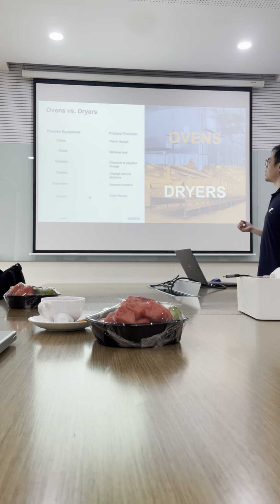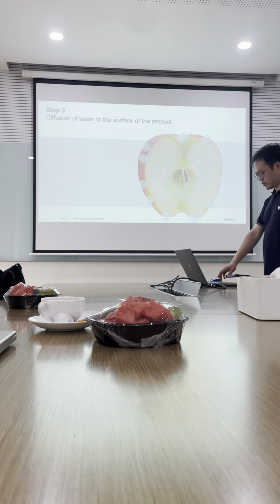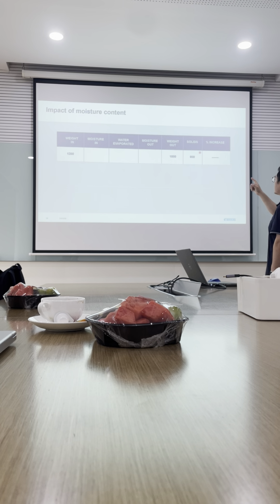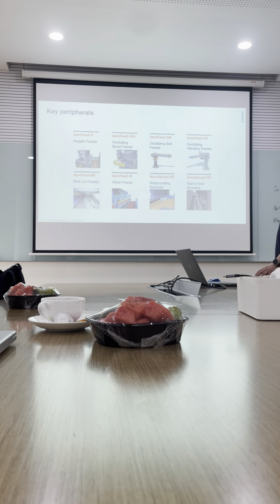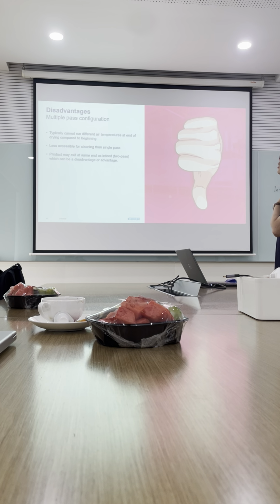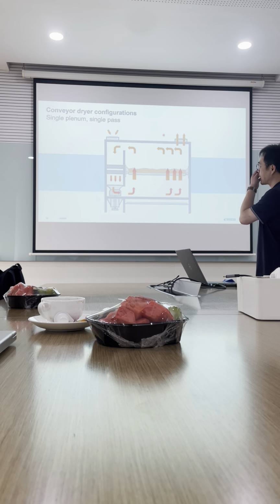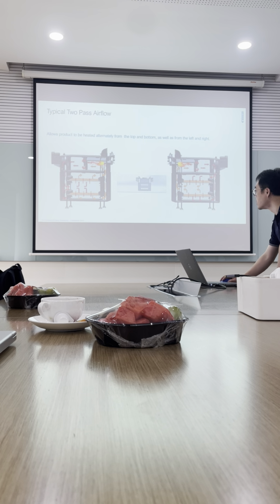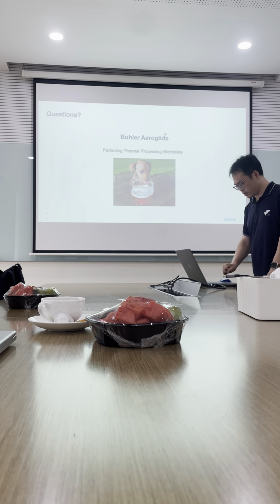ngày 11 tháng 7, 2026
Dryer